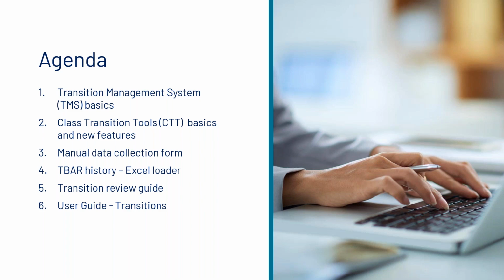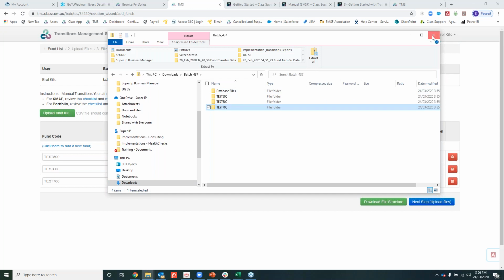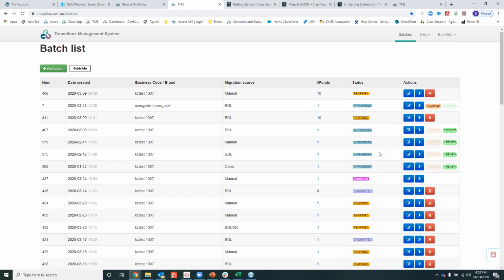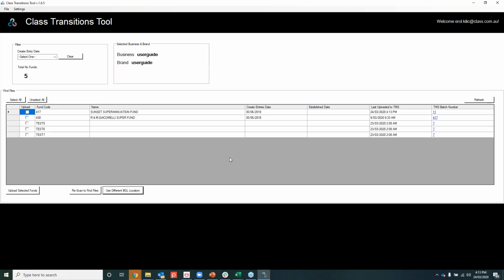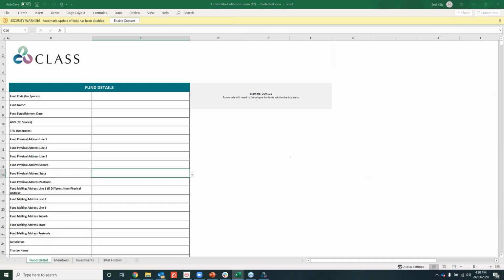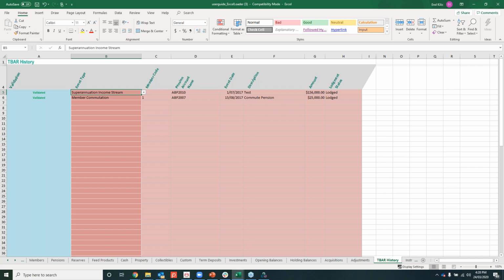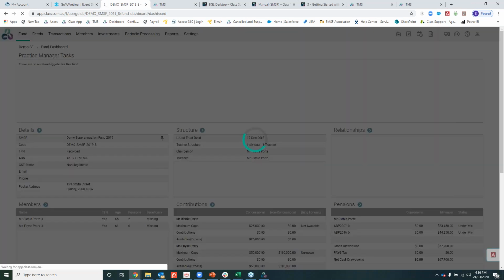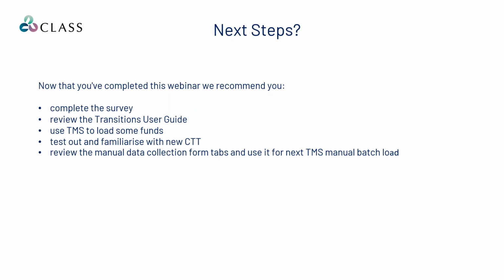Transition Tools and Tips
In this webinar, Erol Kilic, our Consulting Manager, will cover a range of topics relating to transitioning entities onto Class.